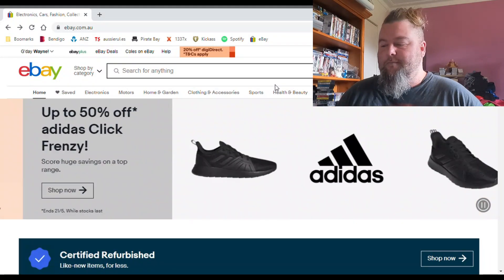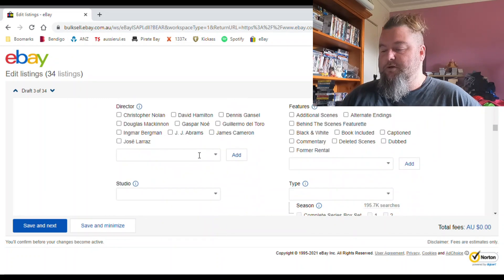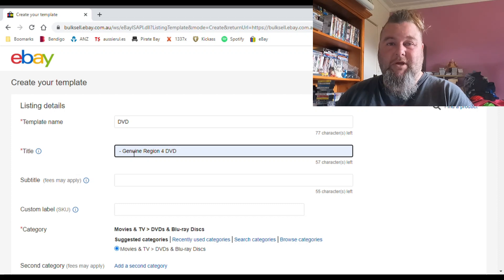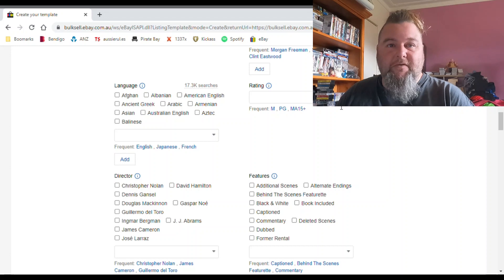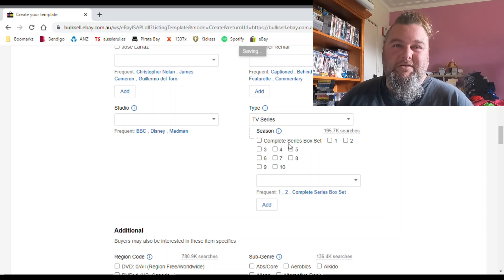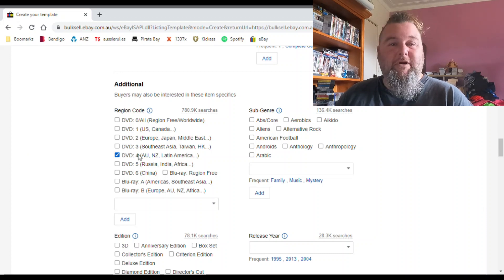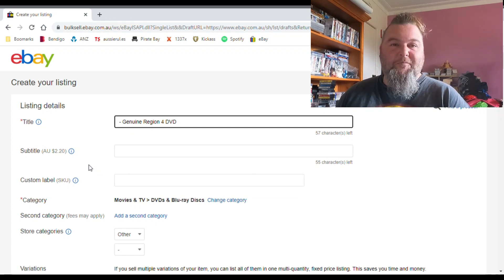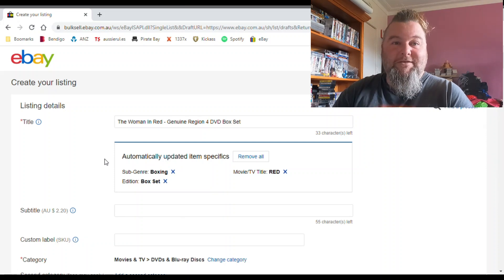Cathartic Rant About Ebay's Required Item Specifics With A Few Tips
Welcome! I am Uncle Wayno and I am a full time eBay reseller and with this channel I aim to connect with and help other resellers and hopefully provide some entertainment along the way.